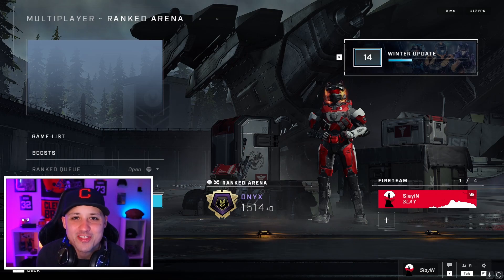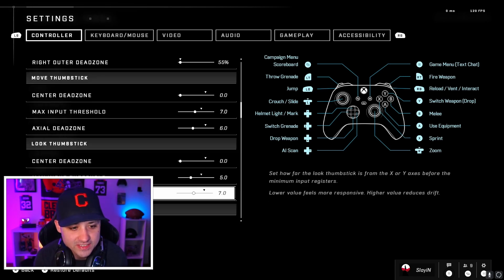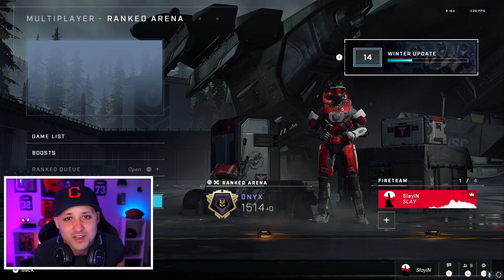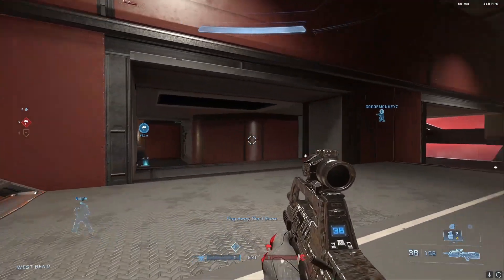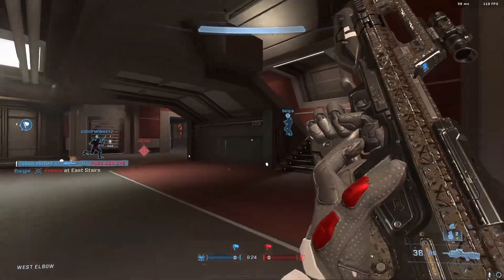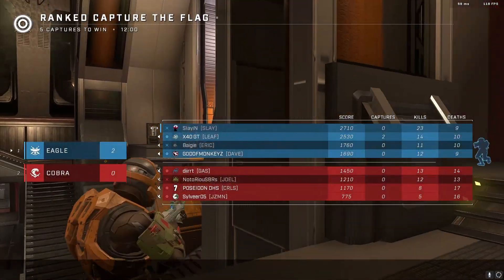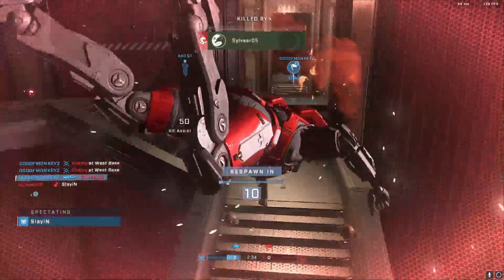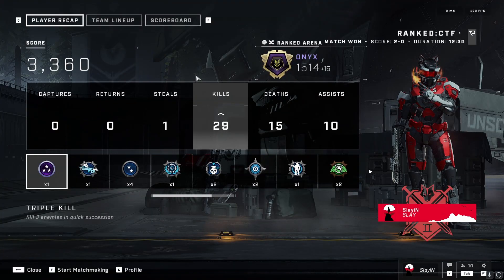BEST SETTINGS FOR SEASON 3 IN HALO INFINITE!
In this video ill be showing you my best controller / video settings for halo infinite. After taking a long break these have helped me get better at halo and get back to onyx.

THE BEST CONTROLLER SETTINGS TO GET ONYX IN SEASON 3! HALO INFINITE